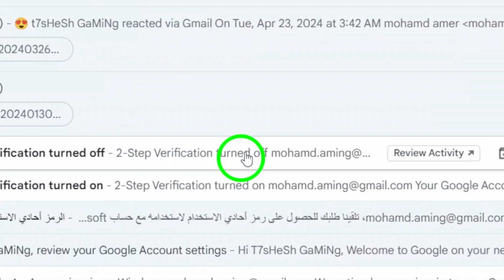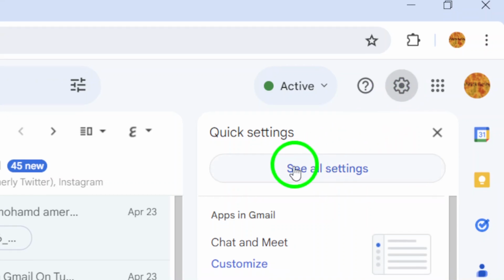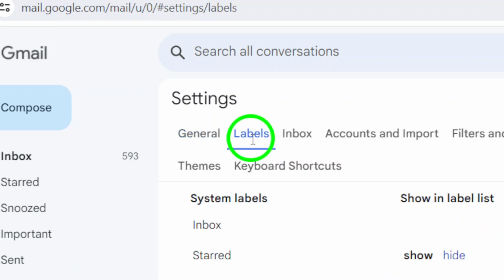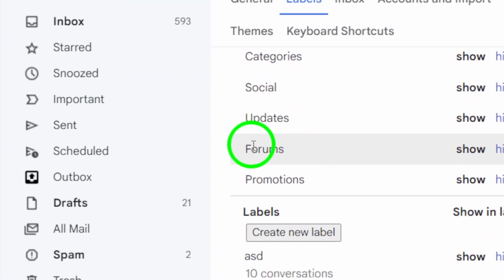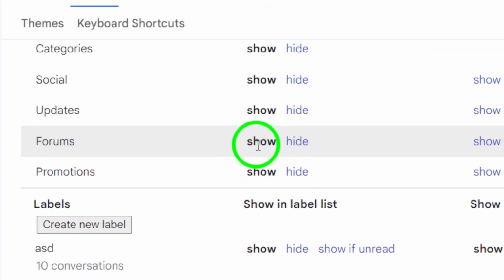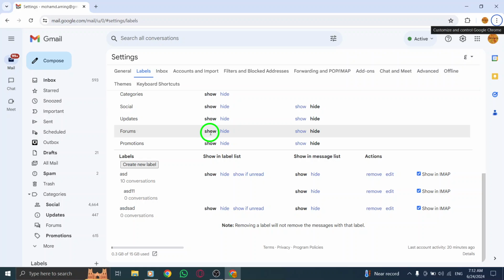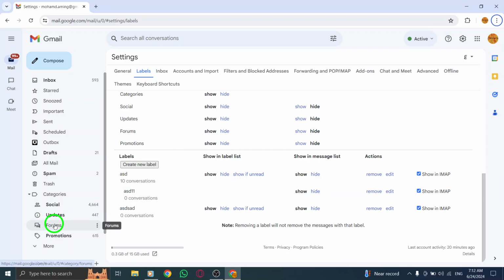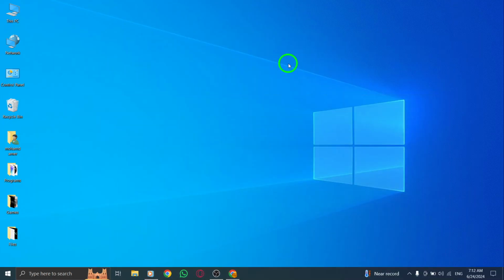How To Show Forums Emails In Label List On Gmail On PC (New Update)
Learn how to easily show forums emails in the label list on Gmail on your PC with the new update. Follow these simple steps:

1. Open Gmail.com
2. Click on the gear icon in the top bar
3. Select "Open all settings"
4. Navigate to the Labels section
5. Find the Forums label and click to show it

Take control of your email organization and never miss an important message again.